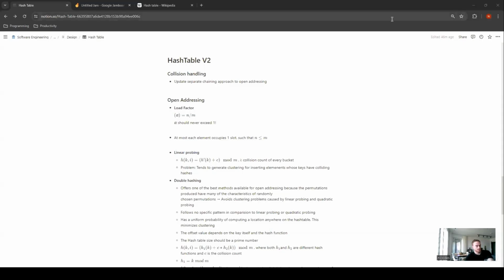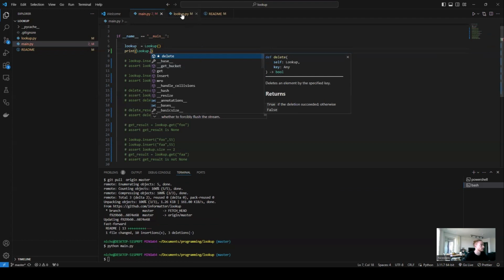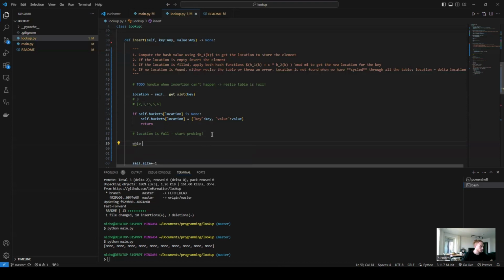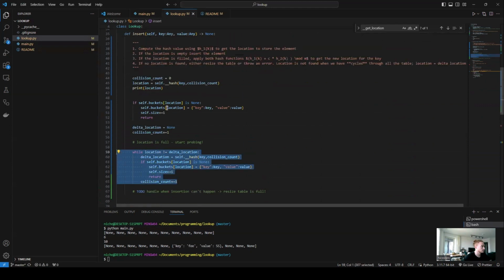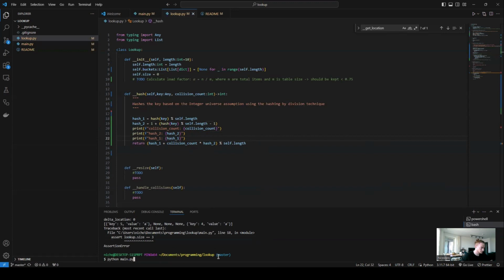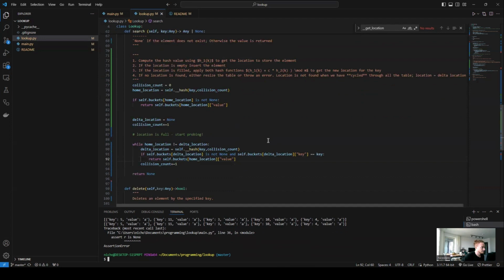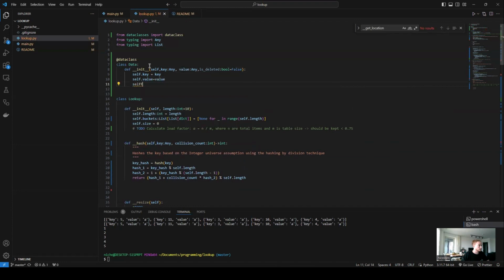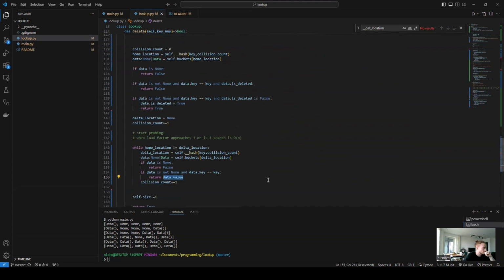Implementing a Hash Table in Python - part II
This is the second part of my Hash table series, where I implement double hashing as the collision handling technique as well as started to add unit tests using pytest